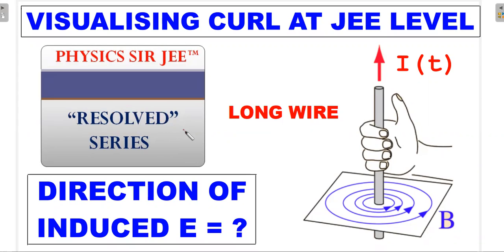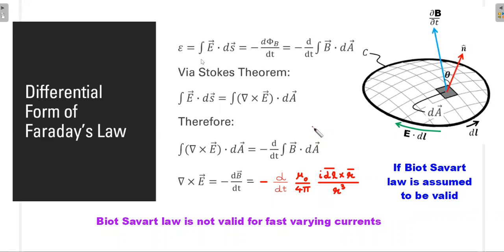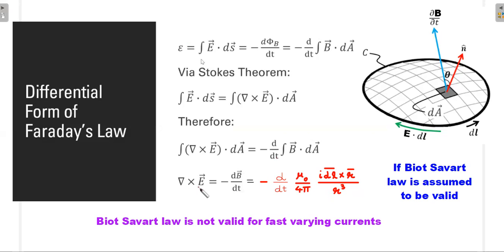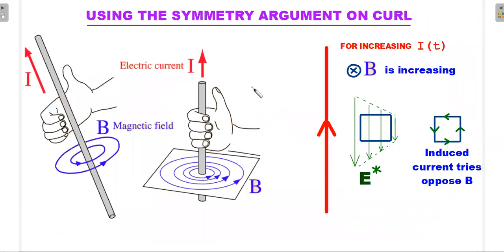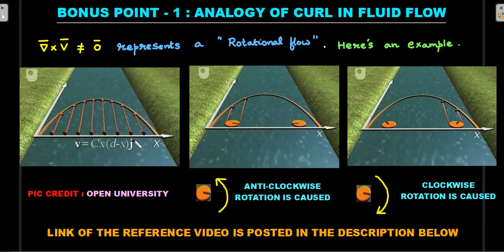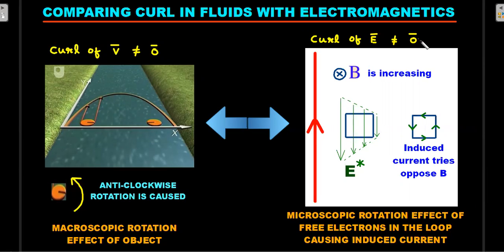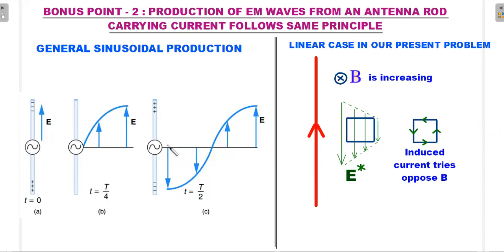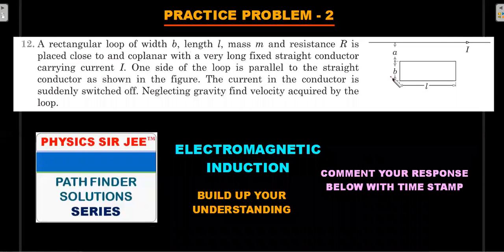The Significance of Curl! JEE Advanced level explanation - Resolved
MEANING OF CURL DISCUSSED KEEPING JEE SCHOOL PHYSICS STUDENTS IN MIND 💖. WHAT'S DIRECTION OF INDUCED ELECTRIC FIELD IN THE VISCINITY OF A VARYING CURRENT CARRYING WIRE ? ANALOGY OF CURL IN FLUID FLOW VS ELECTRODYNAMICS IS ELABORATELY DISCUSSED.
DON'T MISS THE PRACTICE PROBLEMS AT THE END ON THE CONCEPT OF INDUCED ELECTRIC FIELDS. THE VIDEO SOLUTION OF THIS PRACTICE PROBLEM WILL BE TAKEN NEXT AND POSTED HERE BELOW.
Q :  A long, straight wire carries a current that decreases linearly with time. What is the direction of the Induced electric field outside the wire?
 a) Parallel to the current
 b) opposite to the current
 c) Pointing radially outward from the wire
 d) Pointing radially inward toward the wire
 e) There is no induced electric field outside the wire

SOLUTION TO PRACTICE PROBLEM AT THE END👇

"RESOLVED" series will present videos curated on doubts of brilliant -topper batch students with whom I have been involved with different CHAI-NA Hyderabad campuses from 2012 to present. The association with these students was an enriching experience for me💓. I sincerely hope , it will be same for those (teachers and students alike) who will go through these series of videos .

HERE'S THE TWO OLD VIDEOS ON TIME VARYING MAGNETIC FIELD AND VOLTMETER READINGS REFERRED TO IN THE ABOVE VIDEO

HERE'S THE OPEN UNIVERSITY VIDEO LINK REFERRED TO IN THE VIDEO TO UNDERSTAND THE BEAUTY OF CURL IN FLUID FLOW 👇

CHAPTERS :
0:00 INTRO
26:00 OUTRO

TELEGRAM STUDENT DISCUSSION GROUP👇
here 👇
(Request for link in comments below if it's expired )

I'm on Instagram as @physicssirjee. Install the app to follow my photos and videos.